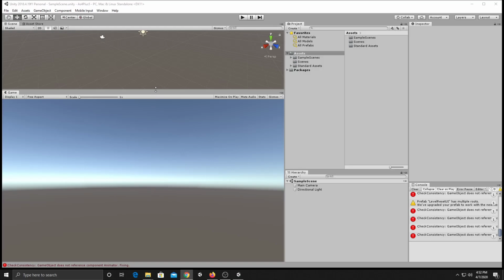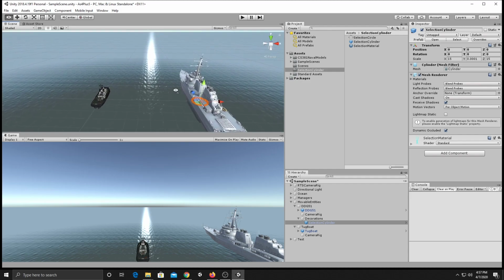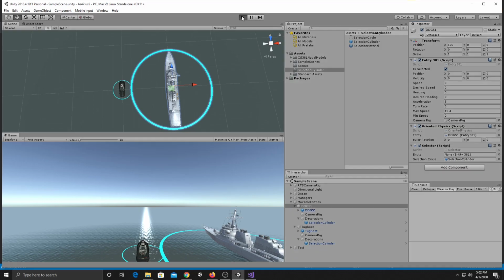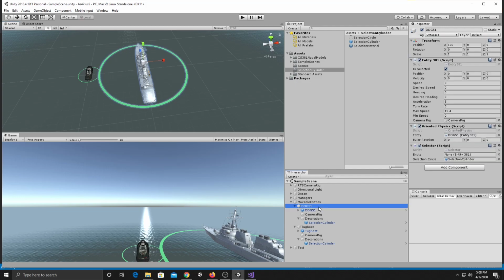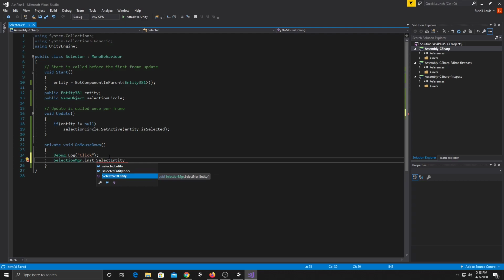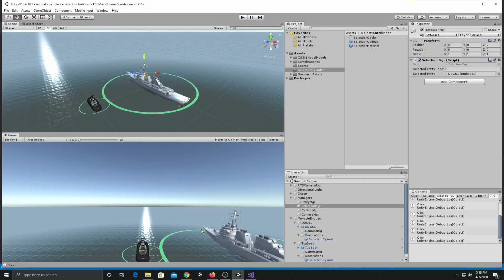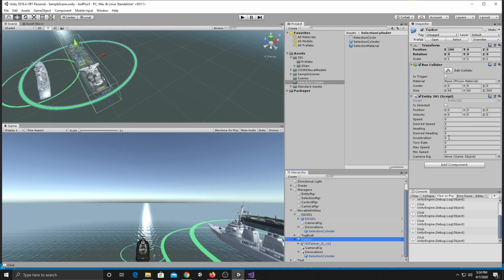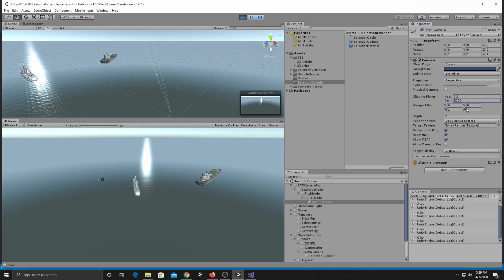Unity How to Create Selection Circles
Building on oriented physics, we implement one kind of left-click mouse selection and selection circles that indicate the currently selected entity. We then import a third ship from one of our class unity packages and see how easy/hard it is to include in our game. Finally, and actually at the beginning, we see how to export a scene as a unity package and import it into a new project so we can build on it.